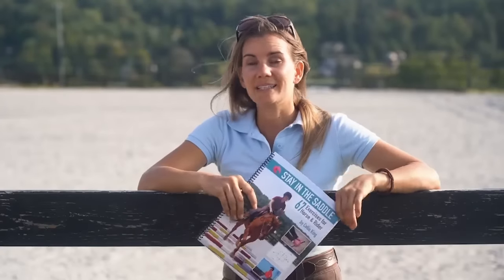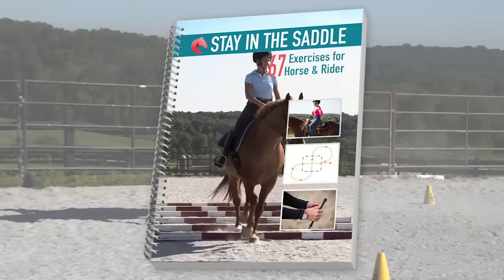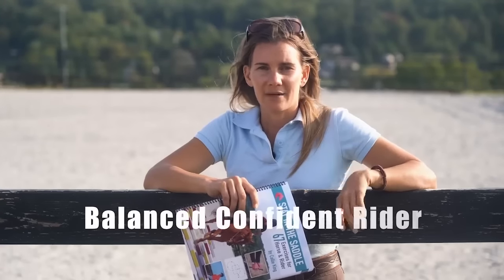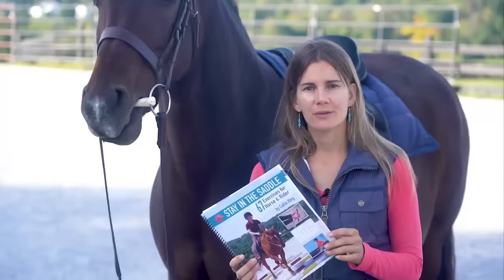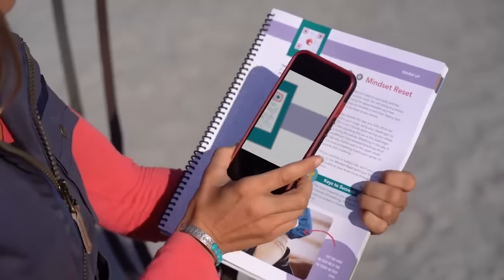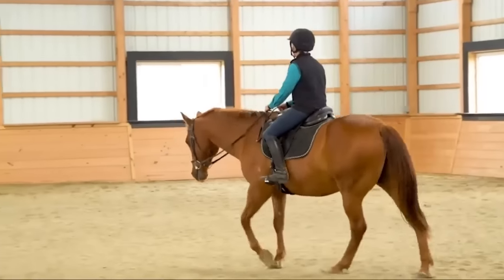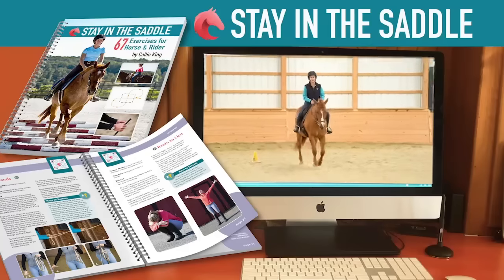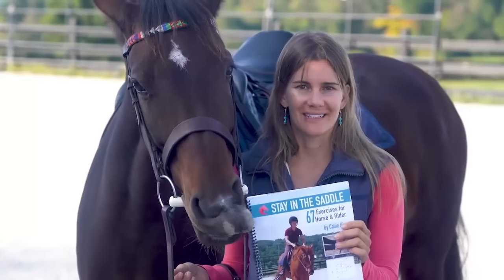Stay in the Saddle - 67 Exercises for Horse & Rider